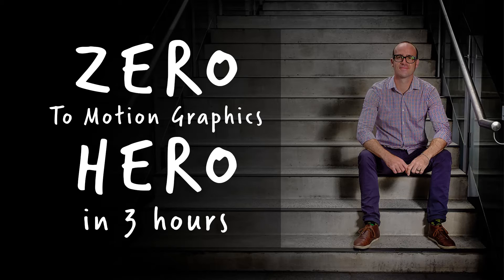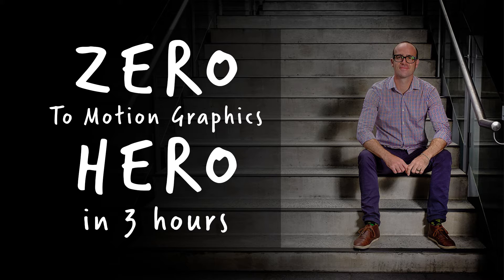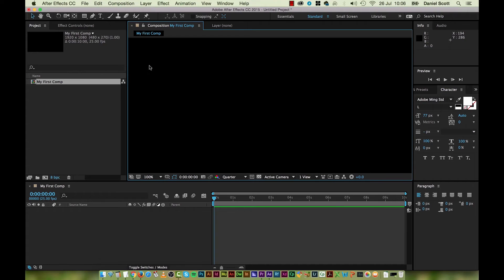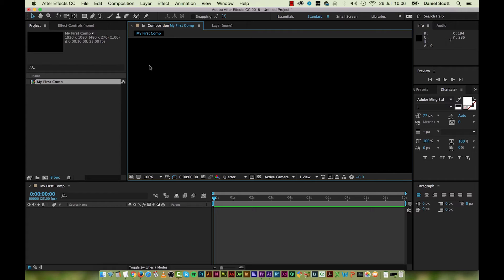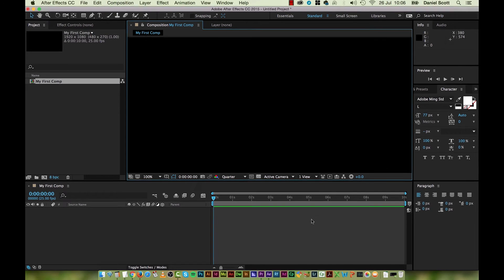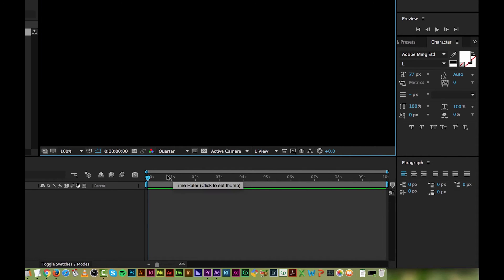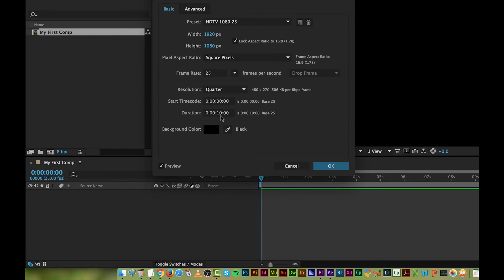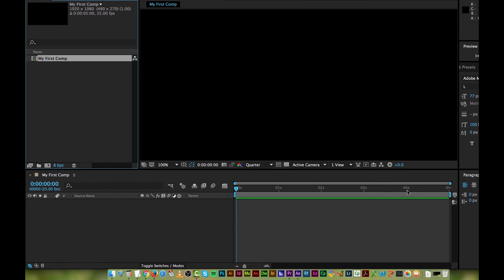07/51 | Changing the length of your composition in Adobe After Effects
Alright, before we move on, what I want to do is just make sure you know how to change the length of your composition. So we've picked 10 seconds, you might get to a point where you want it to be longer or your animation needs to be shorter.